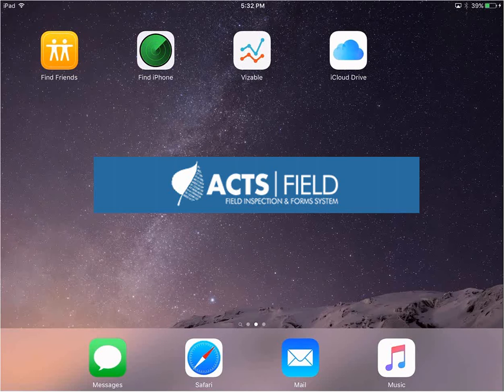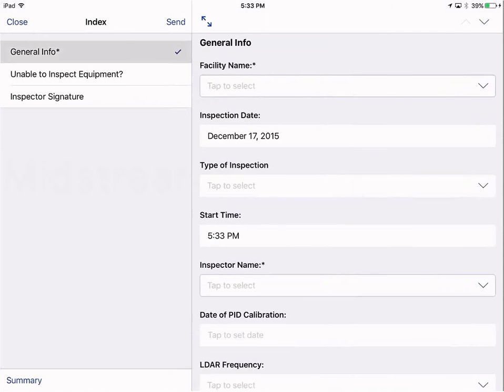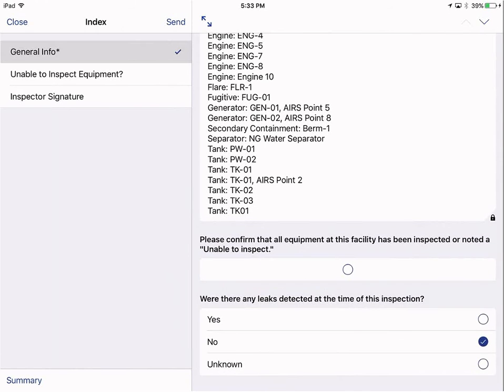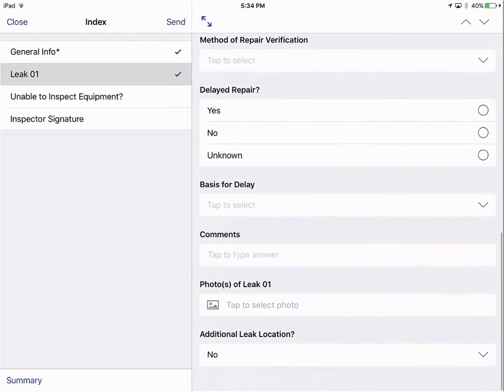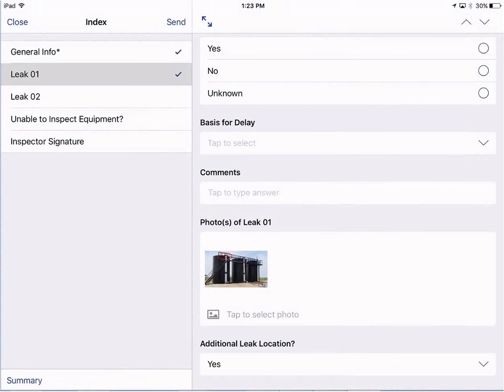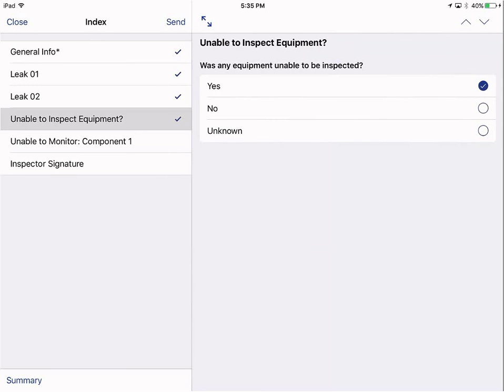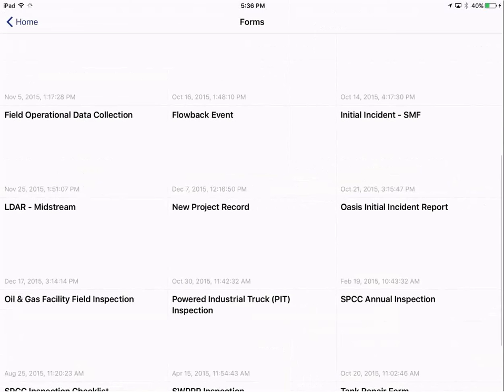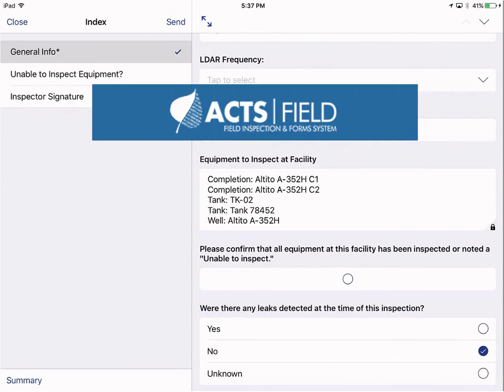ACTS Field LDAR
Demonstration of LDAR inspection on the ACTS|Field platform.